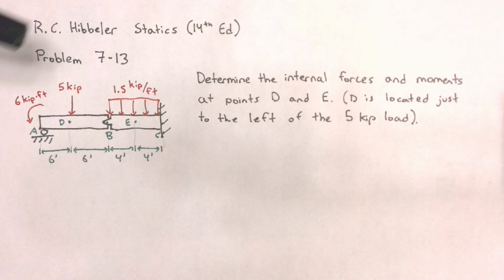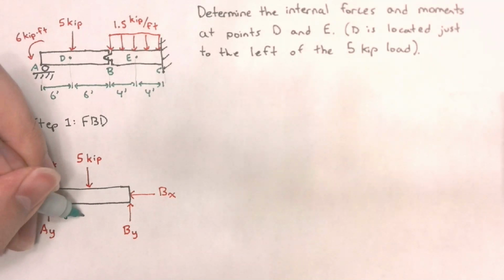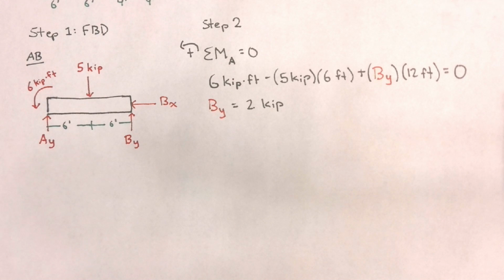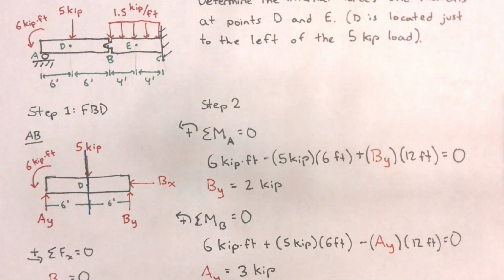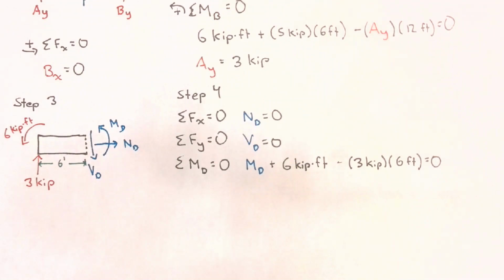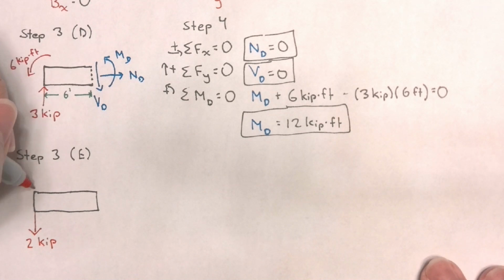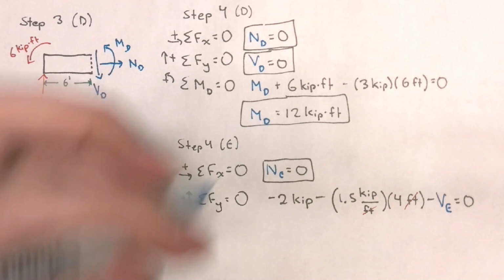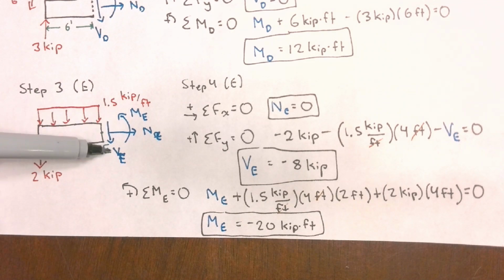Problem 7-13 (Hibbeler, Statics)